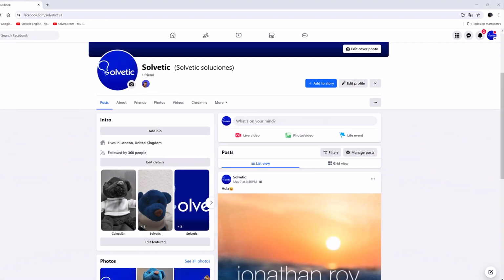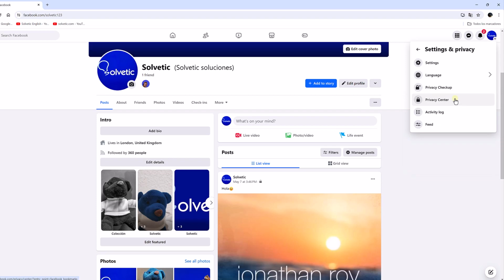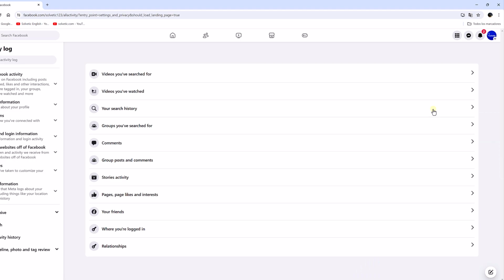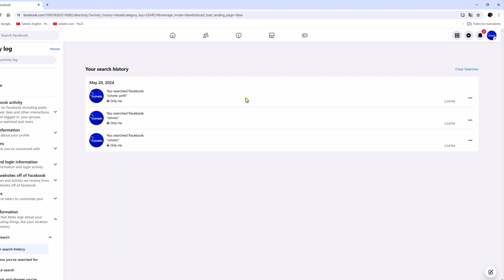How to Find Facebook Search History PC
In today's tutorial, we'll show you how to find your search history on Facebook on your PC. Sometimes, we want to recall a previous search or simply review our search history on Facebook to find something specific. We'll walk you through step by step how to access and view your search history on Facebook from your PC, so you can easily find what you're looking for. Don't miss out on this helpful tutorial! Let's get started!